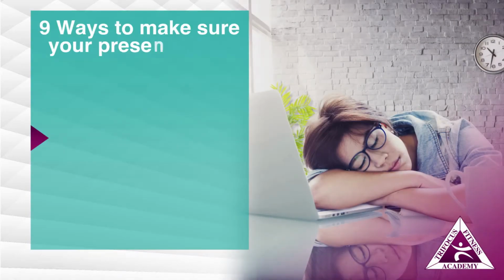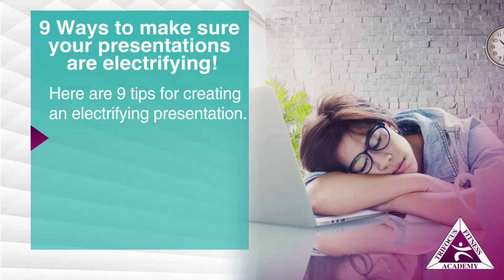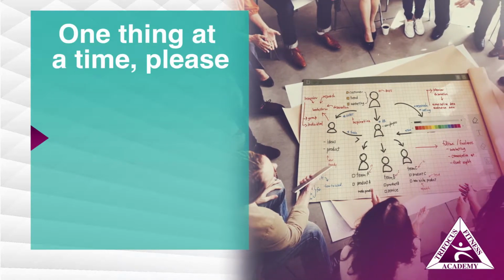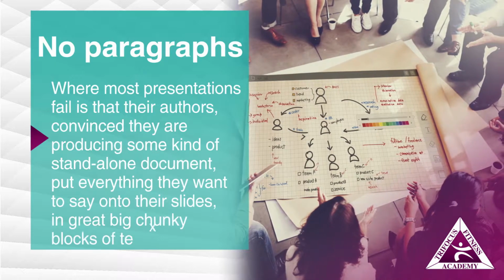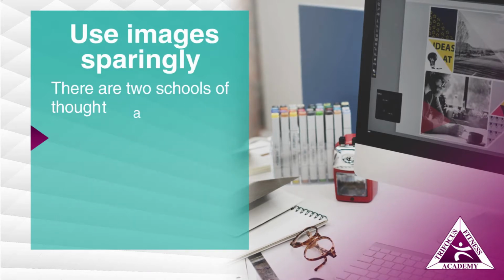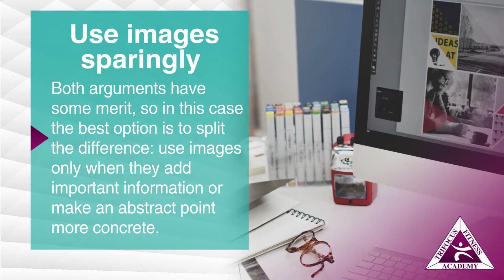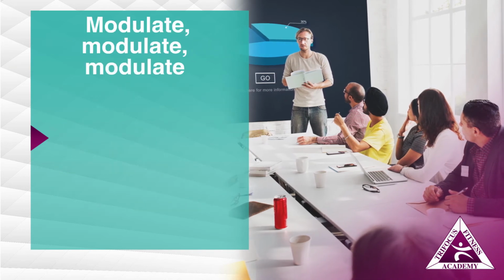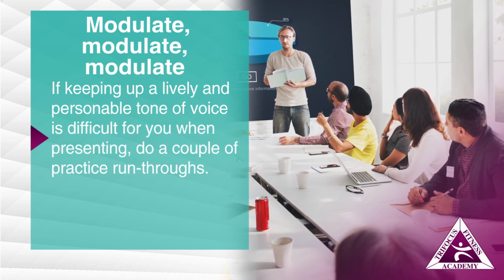Ways to make sure your presentations are electrifying!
9 Ways to make sure your presentations are electrifying!

Audiences at presentations expect a couple of things and one of them is a PowerPoint presentation. However, you can either lose them completely with this or you can keep them hooked for hours. Here are 11 tips for creating an electrifying presentation.

1. Write a script

A little planning goes a long way. Most presentations are written in PowerPoint (or some other presentation package) without any sort of rhyme or reason. What you should actually be doing is figuring out what you want to say and then using PowerPoint to visualise it.

2. One thing at a time, please

At any given moment, what should be on the screen is the thing you’re talking about. The audience will almost instantly read every slide as soon as it’s displayed so if you have the next four points you plan to make up there, they’ll be three steps ahead of you, waiting for you to catch up rather than listening with interest to the point you’re making.

3. No paragraphs

Where most presentations fail is that their authors, convinced they are producing some kind of stand-alone document, put everything they want to say onto their slides, in great big chunky blocks of text. Your slides are the illustrations for your presentation, not the presentation itself. They should underline and reinforce what you’re saying as you give your presentation.

4. Pay attention to design

5. Use images sparingly

There are two schools of thought about images in presentations. Some say they add visual interest and keep audiences engaged; others say images are an unnecessary distraction. Both arguments have some merit, so in this case the best option is to split the difference: use images only when they add important information or make an abstract point more concrete.

6. Think outside the screen

Remember, the slides on the screen are only part of the presentation – and not the main part. Even though you’ll probably be presenting in a darkened room, give some thought to your own presentation manner – how you hold yourself, what you wear, how you move around the room. You are the focus when you’re presenting, no matter how interesting your slides are.

7. Have a hook

Like the best writing, the best presentation shakes their audiences early and then reel them in. Open with something surprising or intriguing, something that will get your audience to sit up and take notice. The most powerful hooks are often those that appeal directly to your audience’s emotions – offer them something awesome or, if it’s appropriate, scare the pants off of them. The rest of your presentation, then, will be effectively your promise to make the awesome thing happen, or the scary thing not happen.

8. Ask questions

Questions arouse interest, pique curiosity, and engage audiences. So ask a lot of them. Build tension by posing a question and letting your audience stew a moment before moving to the next slide with the answer. Quiz their knowledge and then show them how little they know. If appropriate, engage in a little question-and-answer with your audience, with you asking the questions.

9. Modulate, modulate, modulate

Especially when you’ve done a presentation before, it can be easy to fall into a drone, going on and on and on and on and on with only minimal changes to your inflection. Always speak as if you were speaking to a friend, not as if you are reading off of index cards (even if you are). If keeping up a lively and personable tone of voice is difficult for you when presenting, do a couple of practice run-throughs.

Trifocus Fitness Academy is South Africa's preferred health and fitness educational institution. We offer the most extensive array of fitness and health qualifications and courses on the market.
All programmes are locally and internationally accredited so you can work at ALL commercial, private health or fitness facilities nationwide or abroad when you have finished.